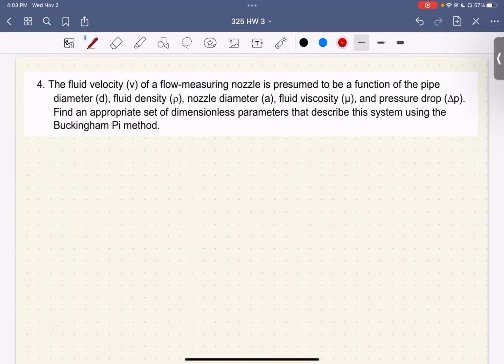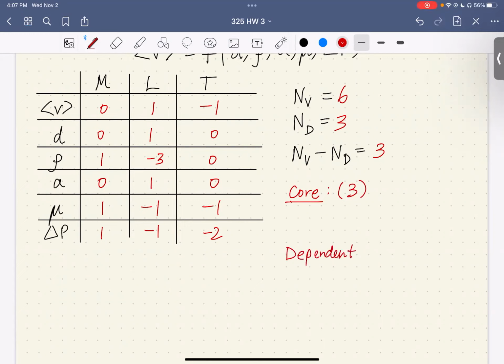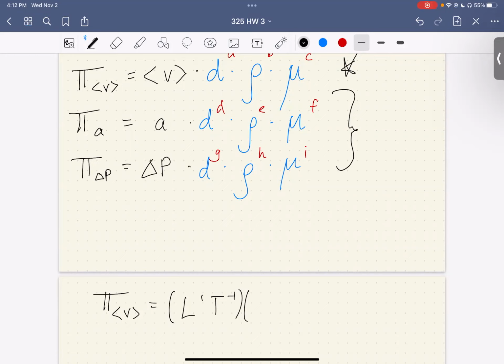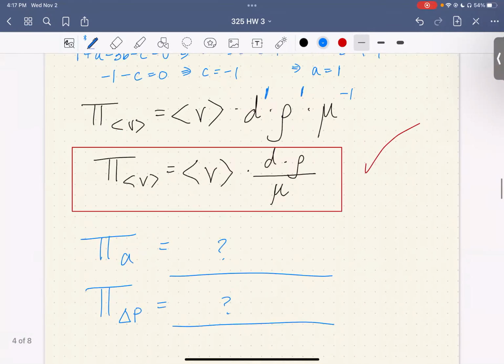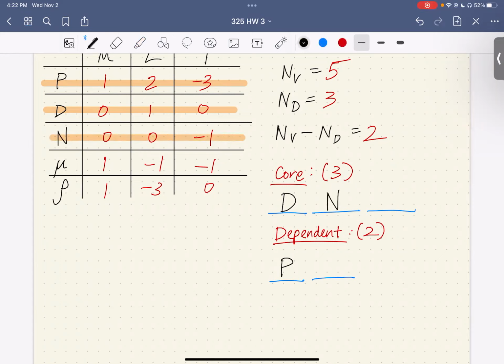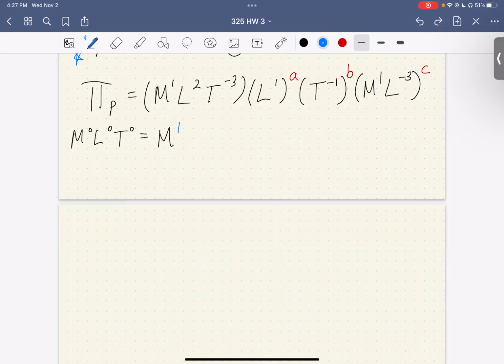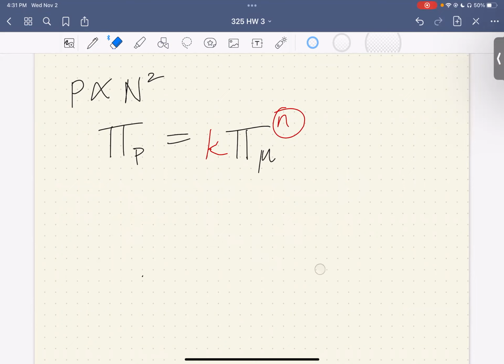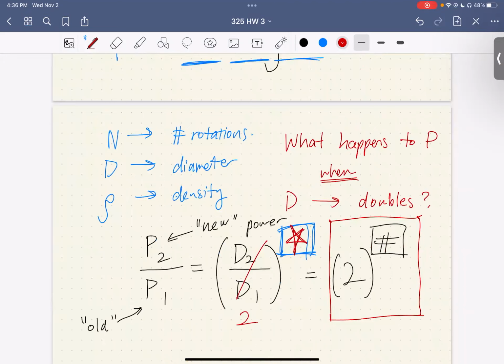BIOEN 325 - Homework 3 Q4-5 Walkthrough (2023 Students HW 4)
This is a walkthrough of Homework 3 Questions 4-5 for the BIOEN 325 course at the University of Washington.